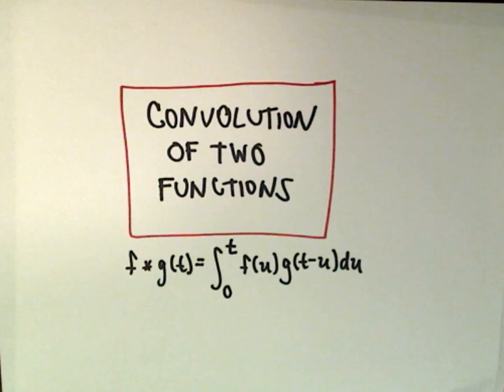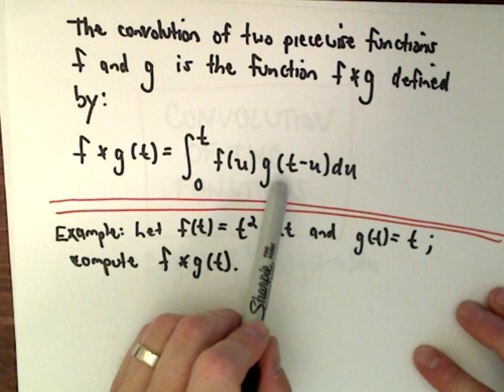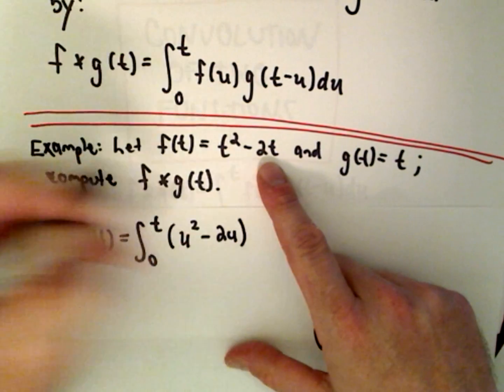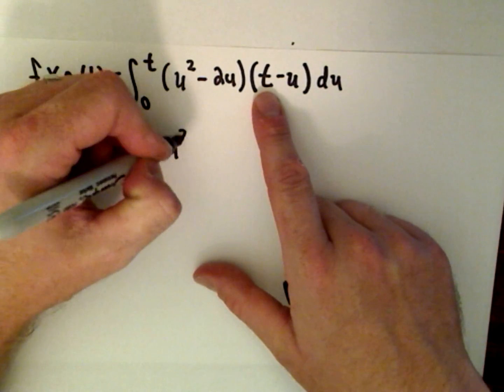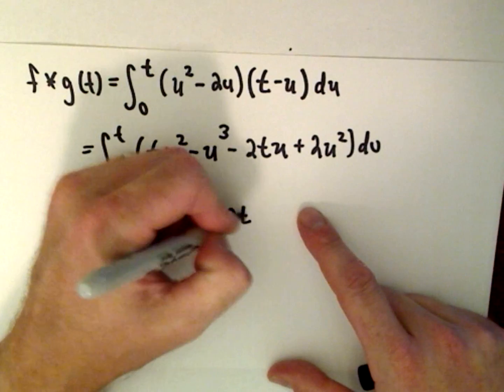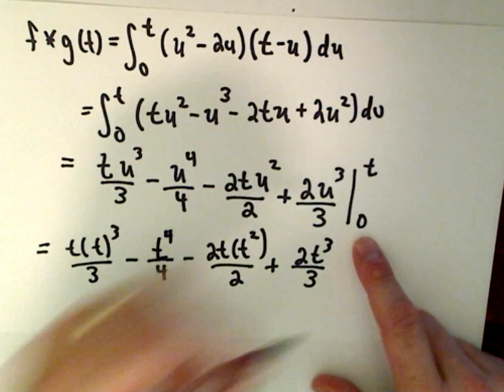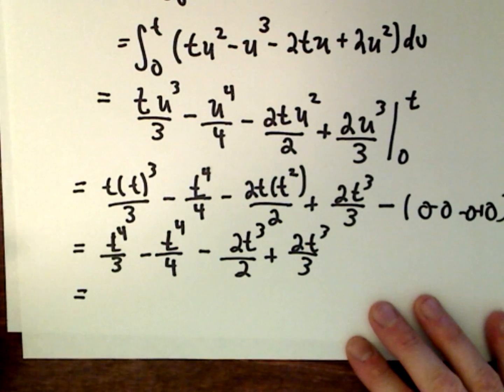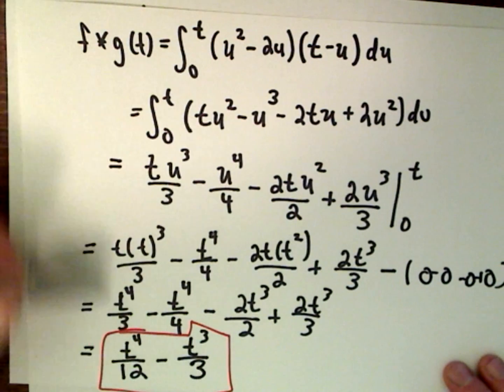❖ Convolution of Two Functions ❖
In this video, I show a basic example of computing the convolution of two functions.
The convolution of two functions is an important idea that one encounters in Differential Equations.
In this video I do a specific example of finding the convolution of two functions.
This video is all mechanical. Nothing theory or heavy in this one when discussing the convolution.